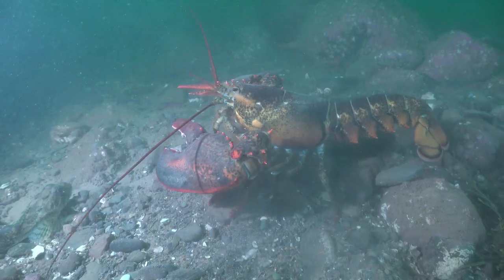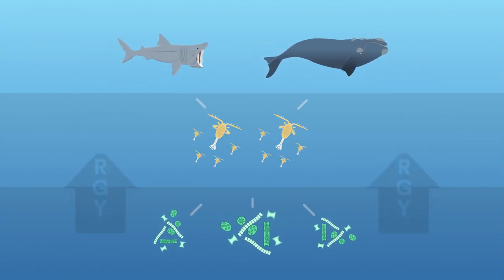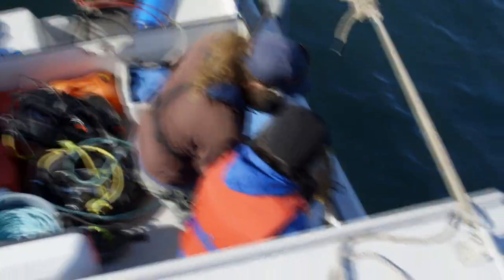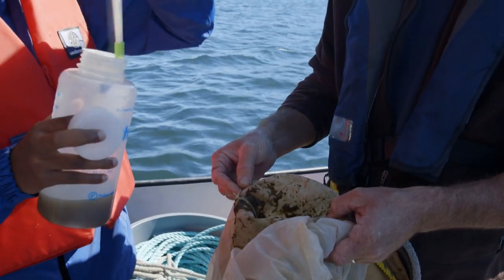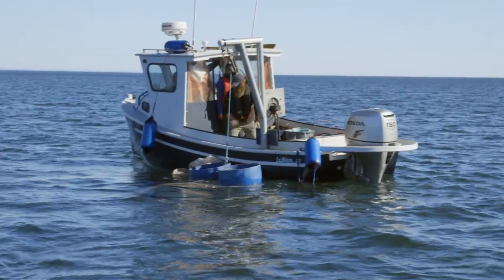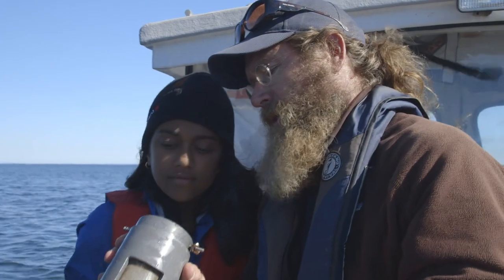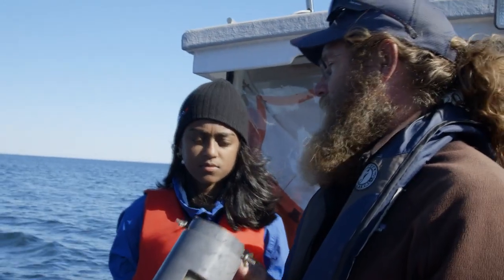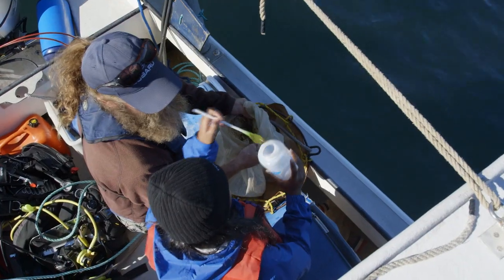Grocery shopping for whales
Grocery shopping for whales is part of Ocean School - a free educational website about the ocean.

Anisha sets sail with Andrew, in order to get to the bottom of the Bay of Fundy’s food chain. Anisha discovers three quick links which make up this chain: from foundational phytoplankton, to tiny crustacean copepods, to mighty whales. Every creature must eat to survive, and their underwater food chain is what binds the ocean together.

Ocean School is a groundbreaking inquiry-based educational experience that uses powerful storytelling techniques, immersive technologies and interactive media.

Many students are spending time at home right now!  Here’s a set of activities that we’ve packaged to keep learning going, even during the break